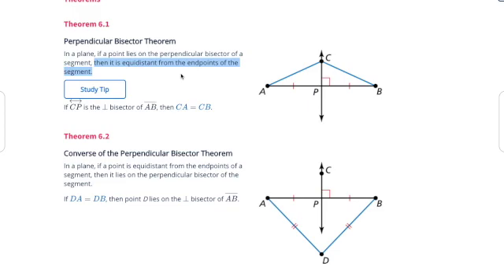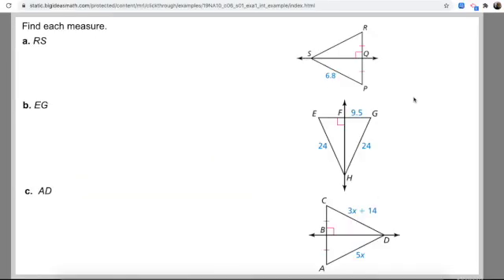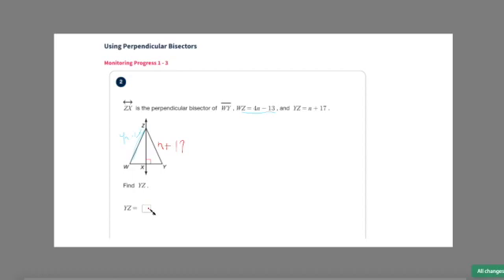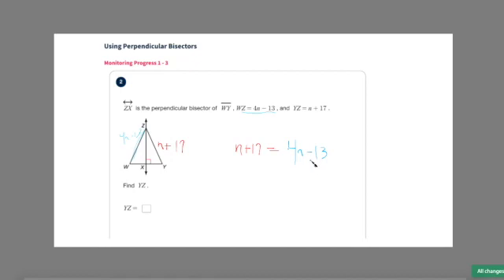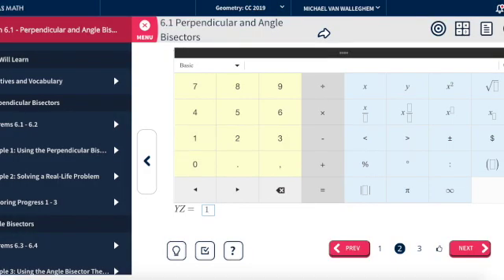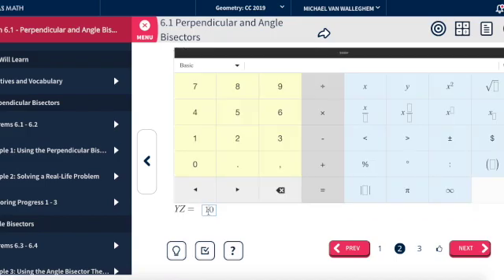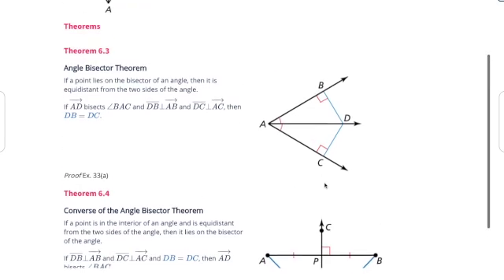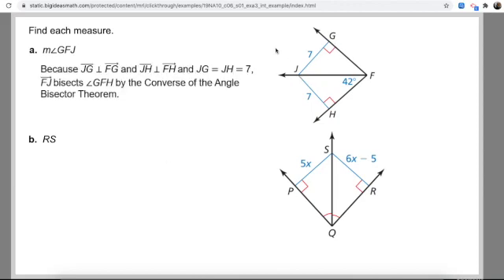Bisectors - take 2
The same video about angle bisectors, but with audio.